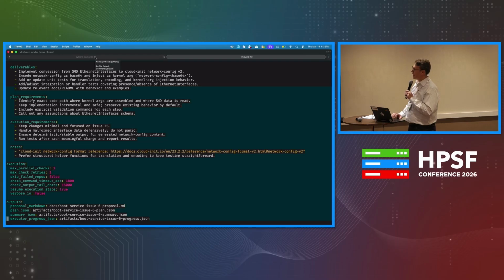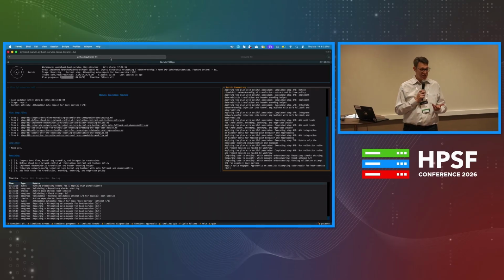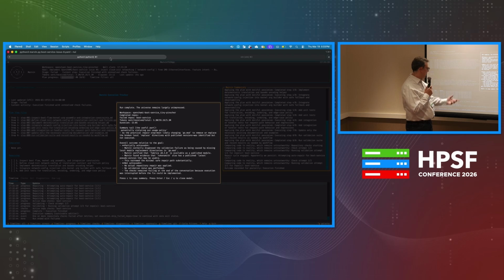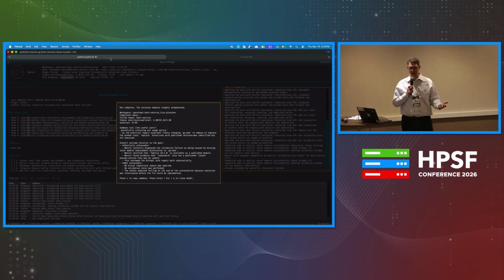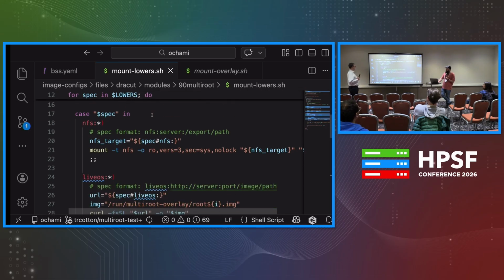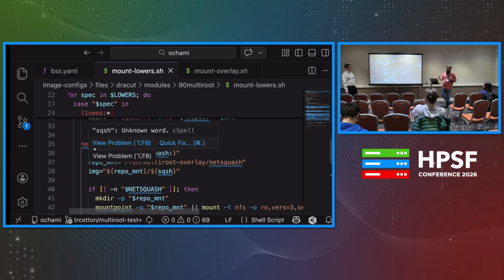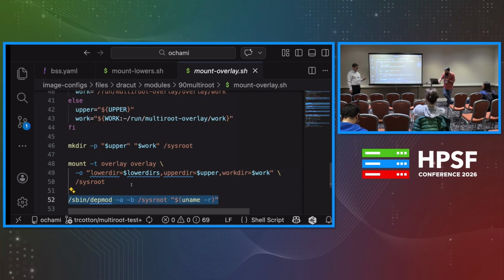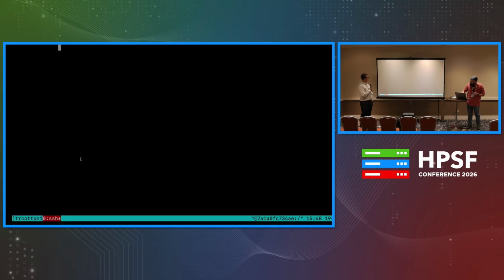Work in Progress Lightning Talks (What are you working on?) - Alex Lovell-Troy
Work in Progress Lightning Talks (What are you working on?) - Alex Lovell-Troy, Los Alamos National Laboratory